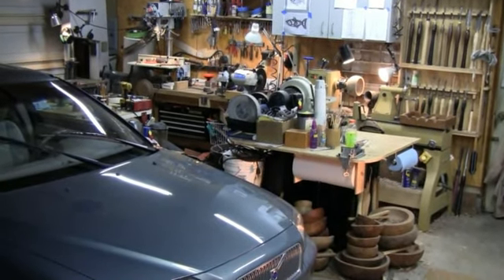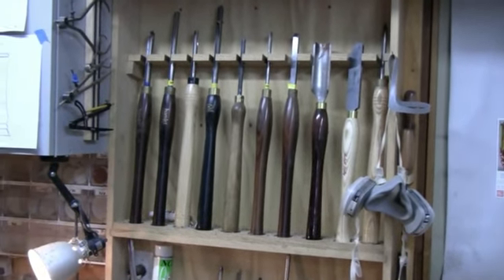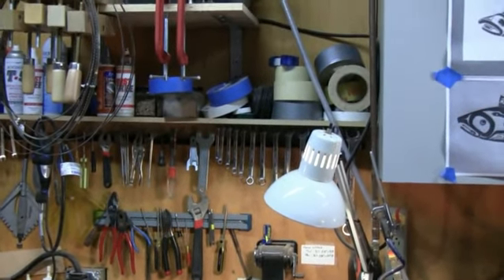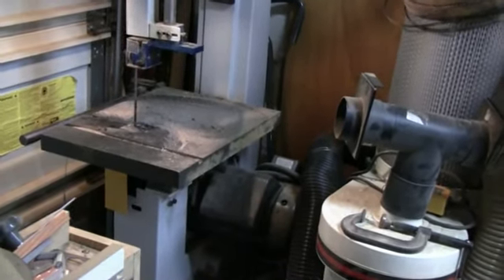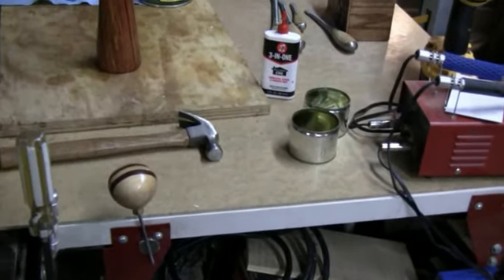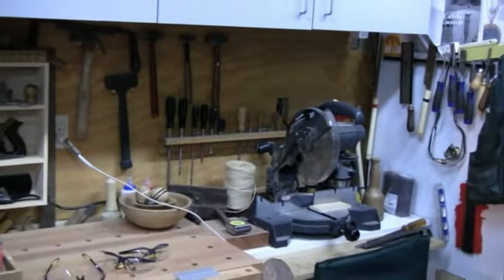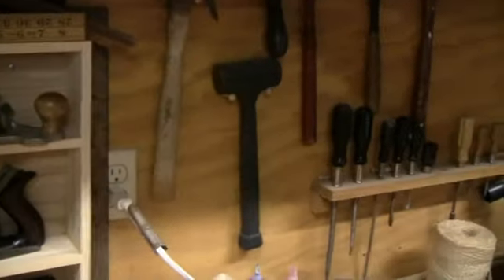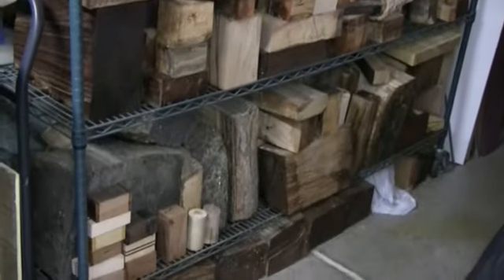Tour of my small workshop.mp4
This is not an instructional video - simply a simple presentation of how I do things.   Please do not attemp this on your own without professional supervision.   Thanks